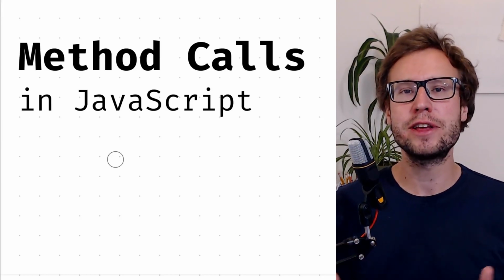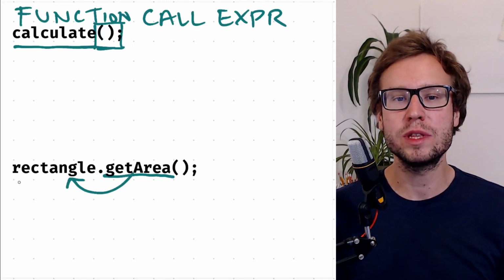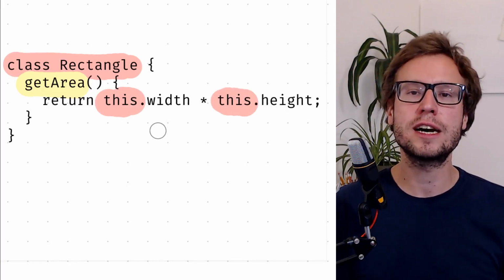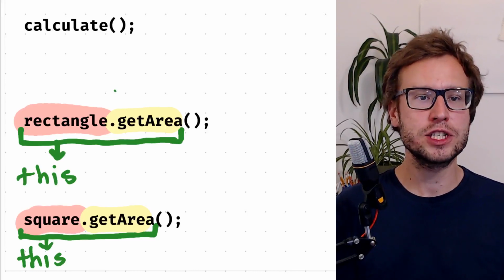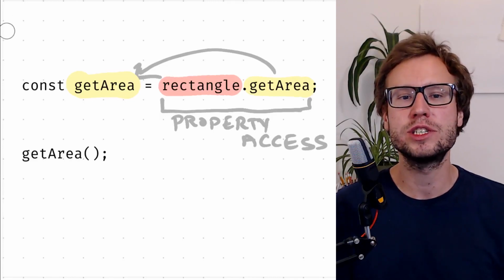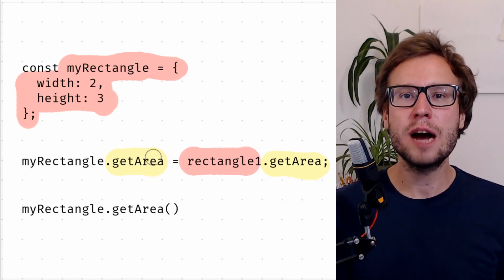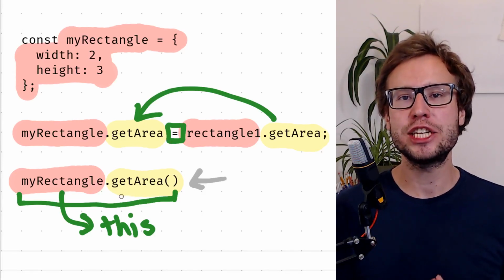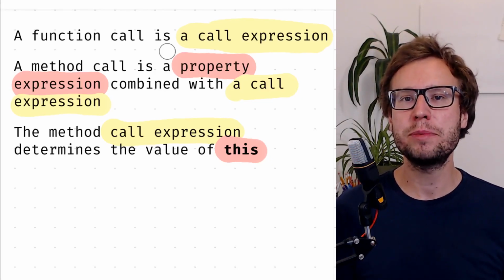What's the difference between functions and methods in JavaScript?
What do method calls look like in JavaScript?

What's the difference between methods and functions?

In this video I take a look at methods in JavaScript